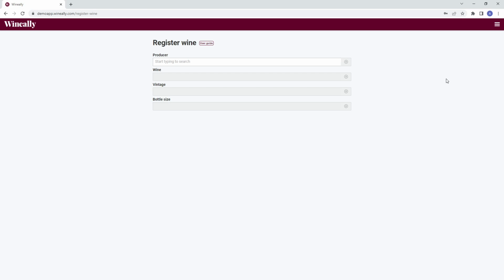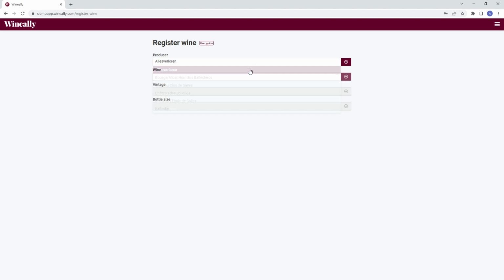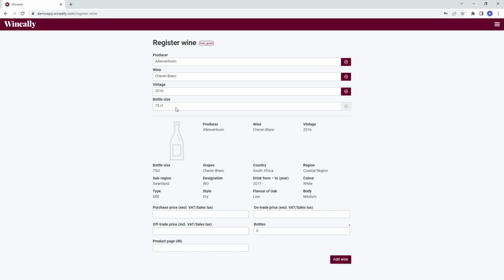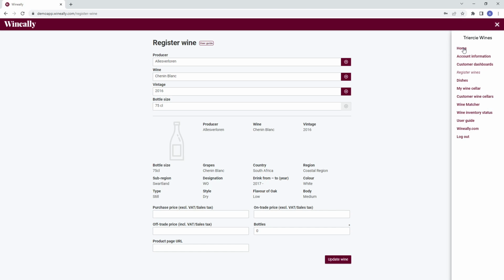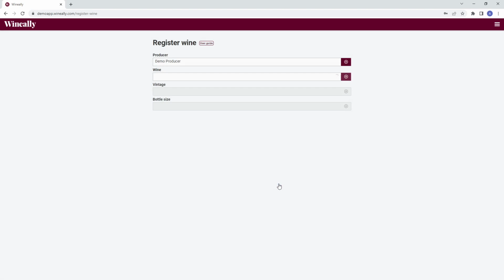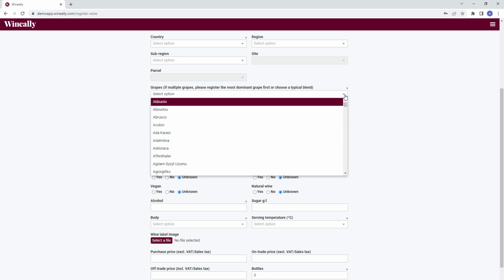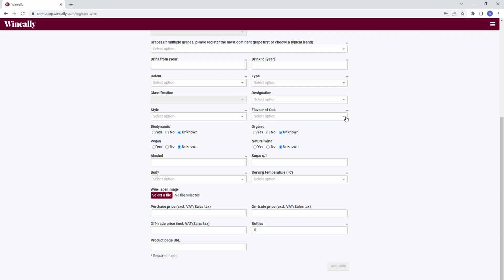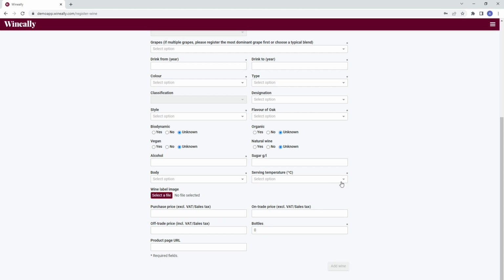Wineally Wine Merchant Tutorial - Register wines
In this video we will show you how to register wines in your Wineally account.